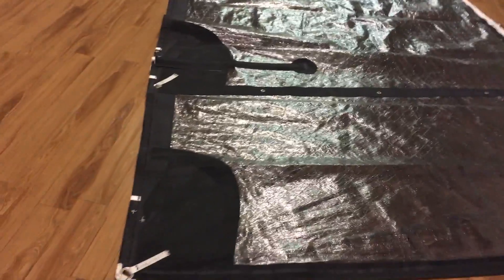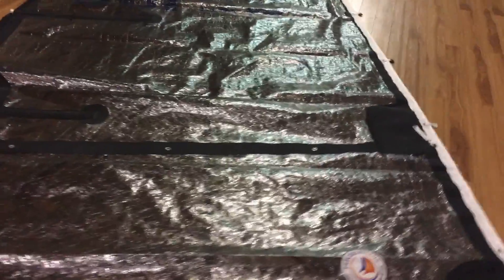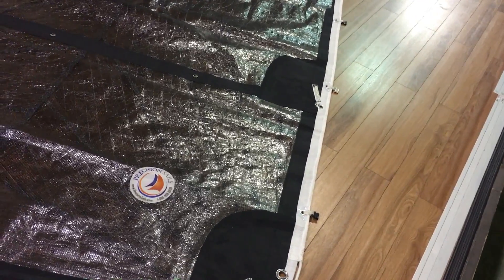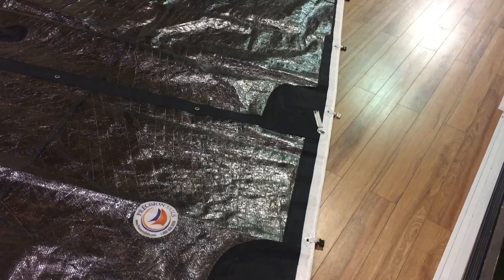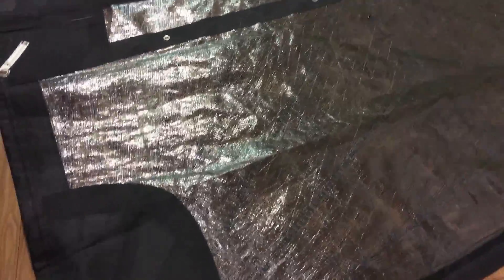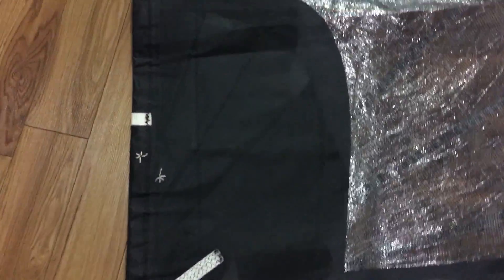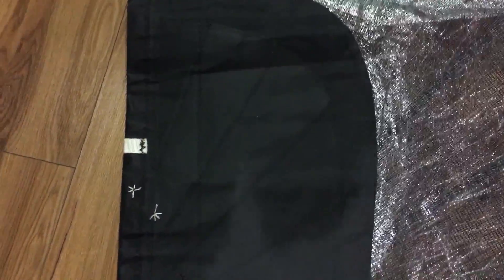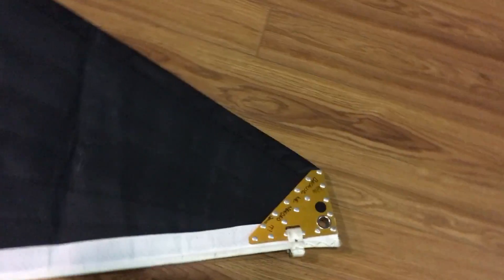C&C 24 Mainsail - Used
C&C 24 Mainsail designed by Precision Sails and constructed from Contender Sailcloth's  ZP09 Polyester Racing Laminate.  Features include: 2 Full and 3 Partial Battens, 1 Reef Point, Offshore Package including Luff, Leach and Reef Belts, Radial Reinforced Corners, C&C Insignia and Sail Numbers